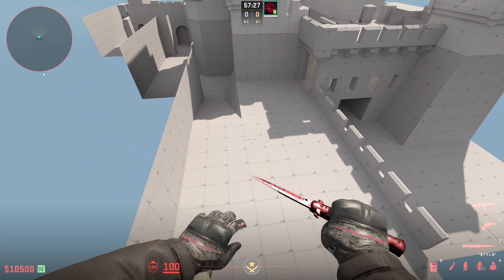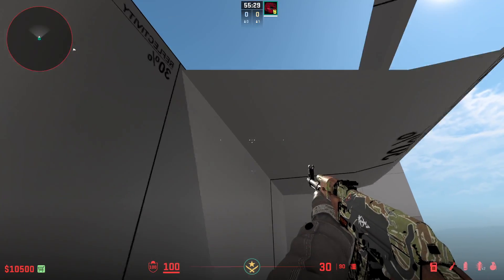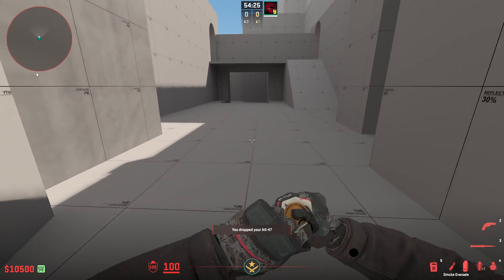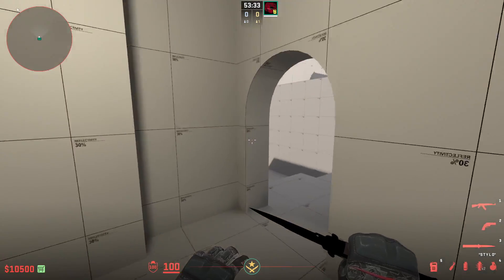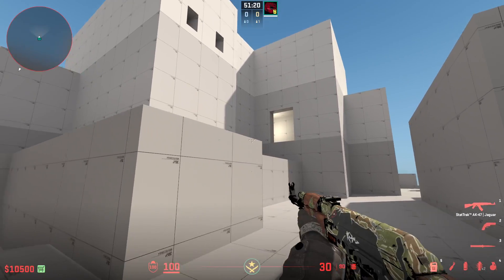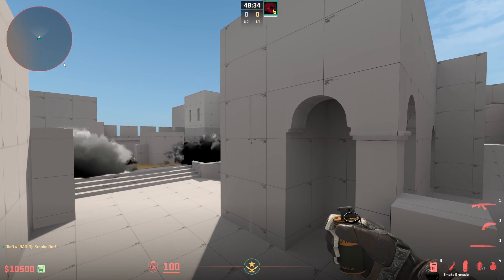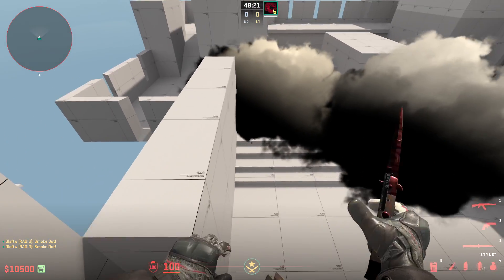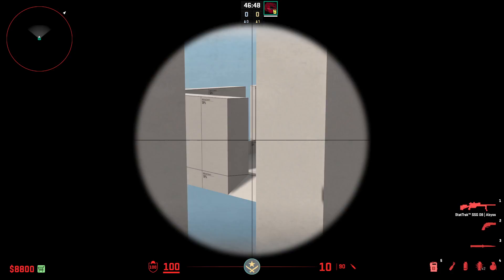My FIRST CS2 MAP | First look at the graybox and what's to change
Come join a blooming mapmaking community. We playtest new maps almost daily and give support for CS2 mapmaking!